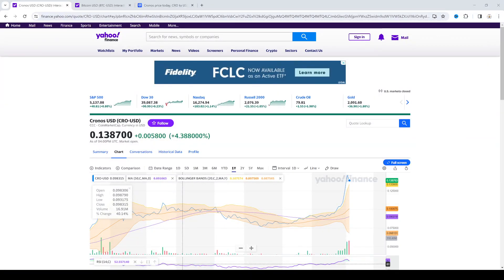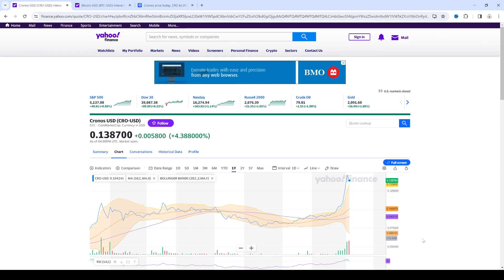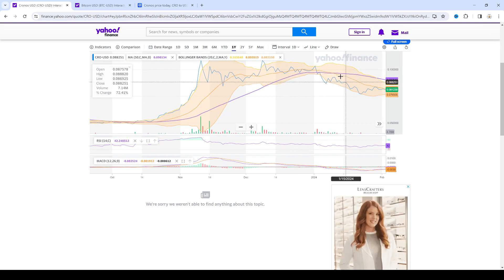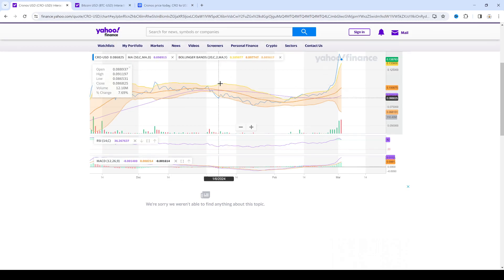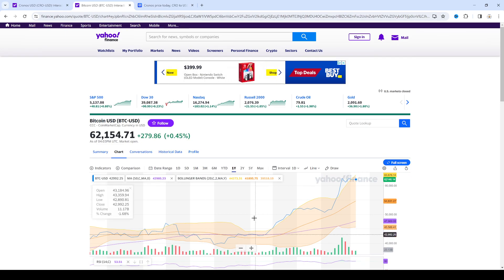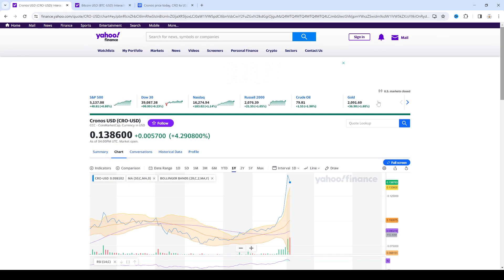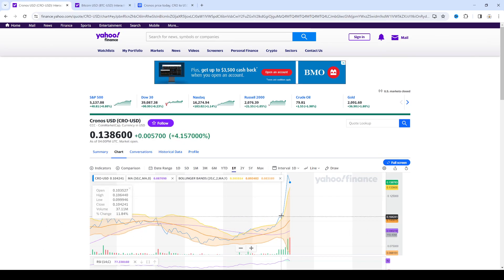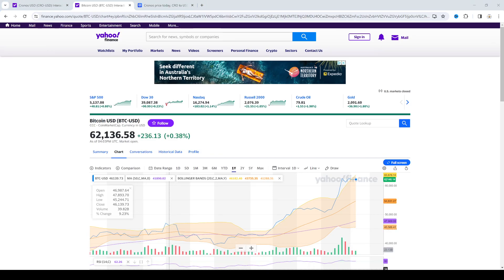Crypto.com cro coin makes me sad!